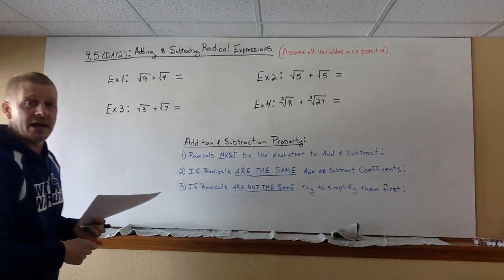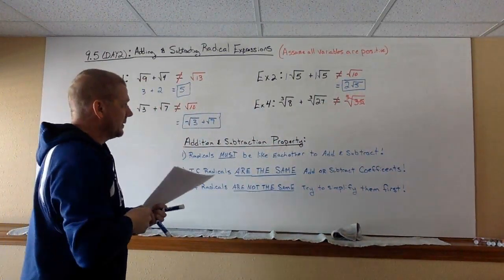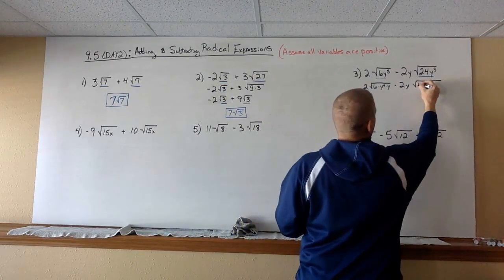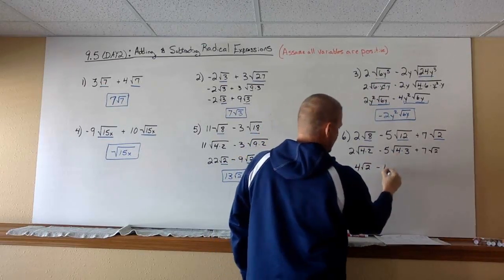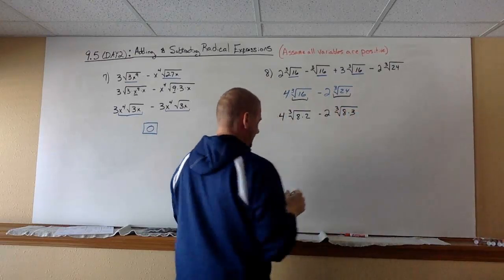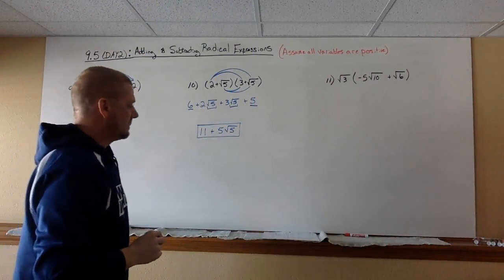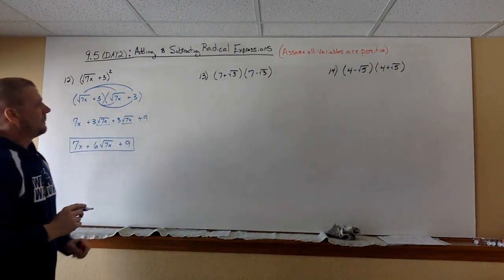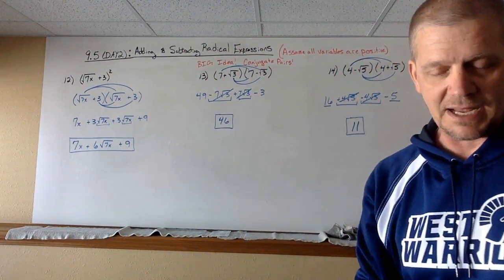9.5 (Day 2) Add & Subtract Radical Expressions